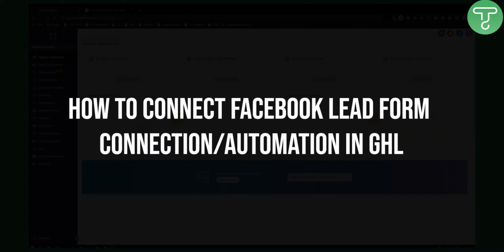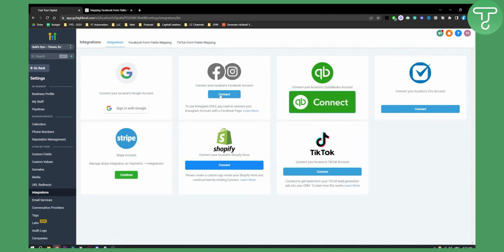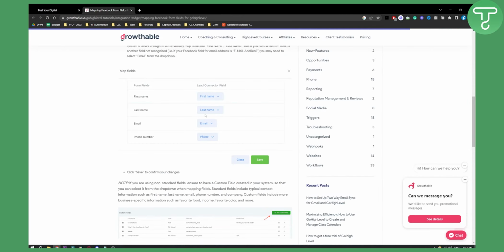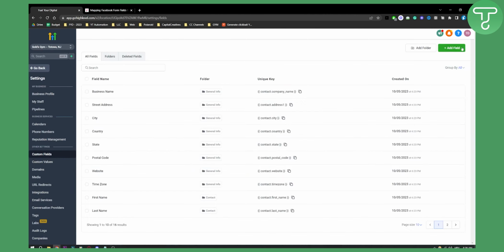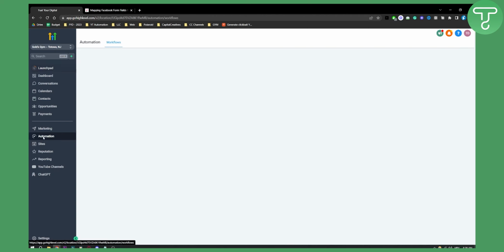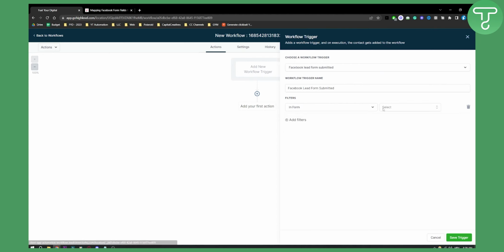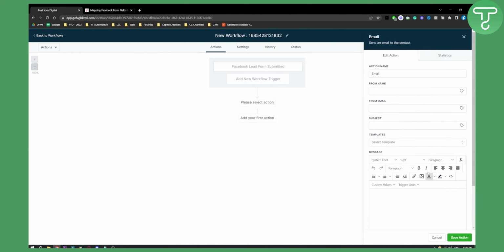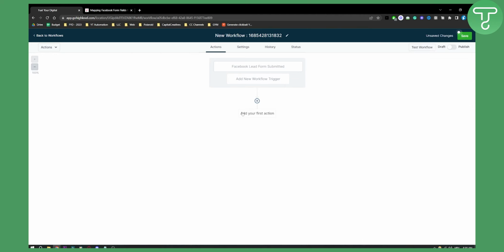GoHighLevel Facebook Lead Form Connection/Automation (Tutorial)